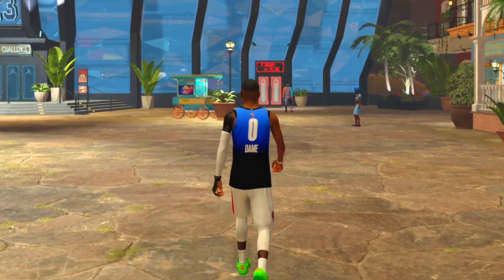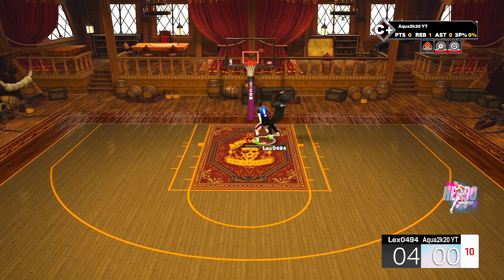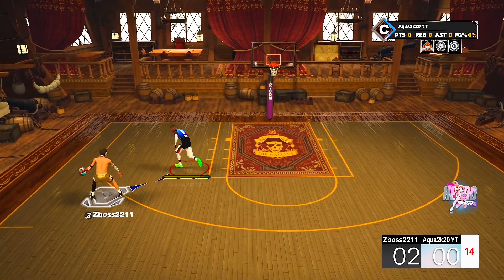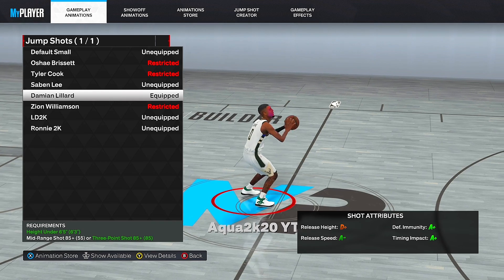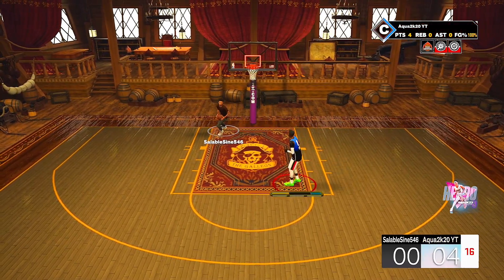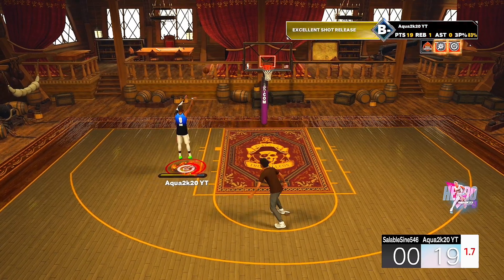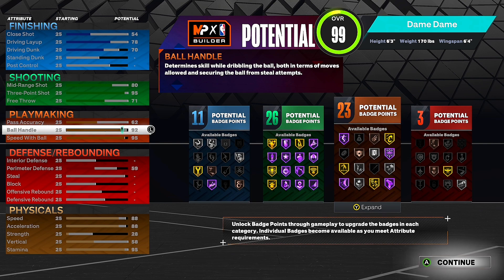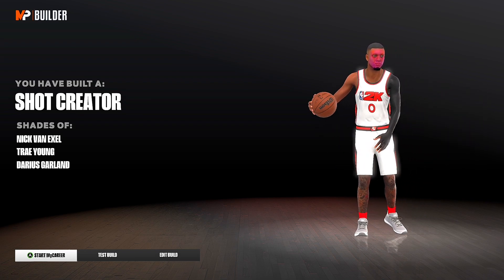MY 99 3 POINTER DAMIAN LILLARD BUILD BROKE 2K23! BEST SHOT CREATOR BUILD NBA 2K23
socials!